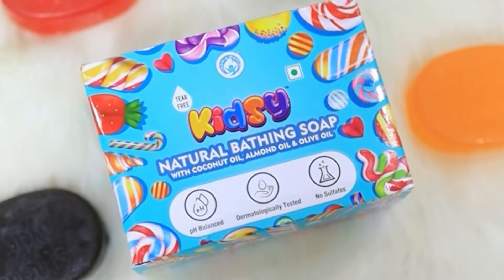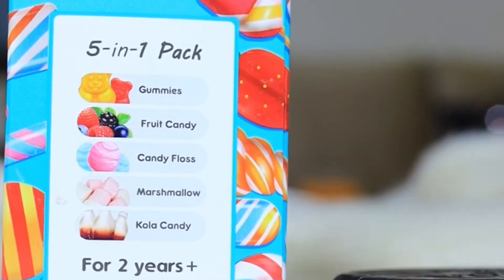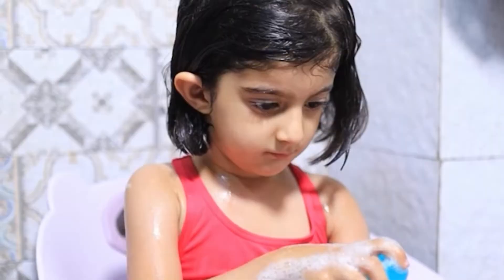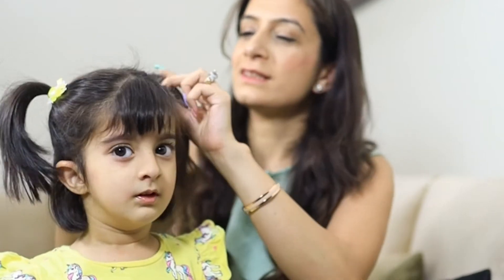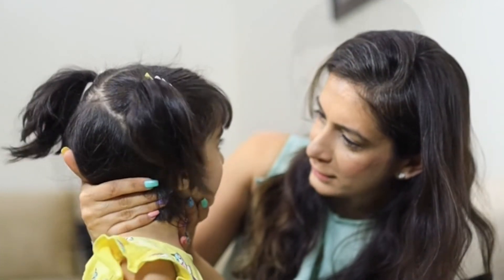Mom & World Brings You Just The Best Skin Cleansing Products For Your Kids!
Mom and world Kids Natural Baby Soap Pack : The Natural Kidsy Bathing Soaps will surely make your kids fall in love with an extra-gentle bathing experience. The pack contains 5 amazing variants “Gummies, Fruit Candy, Candy Floss, Marshmallow, Kola Candy” & contains nothing harmful at all.

Mom & World Kids Face Wash : Special care for your kid's extra gentle skin! The Mom & World Face Wash is extra gentle & pH balanced, which aptly suits the gentle facial skin of kids. It gently sweeps off all impurities & dirt from the delicate skin.